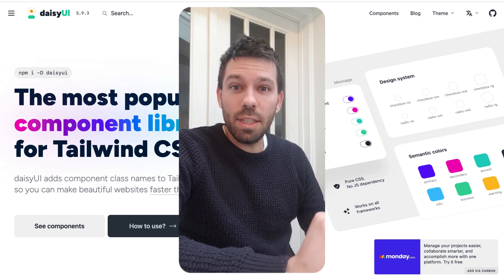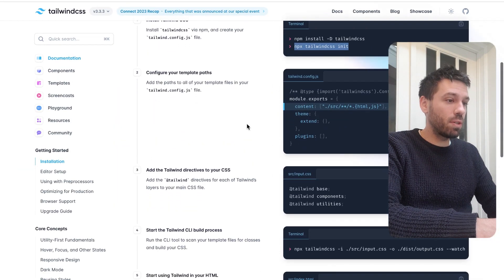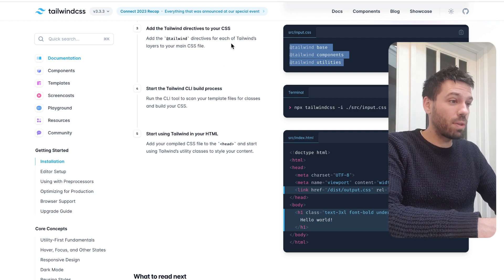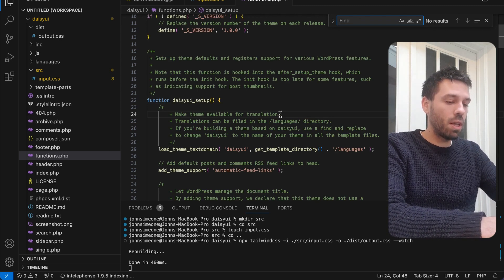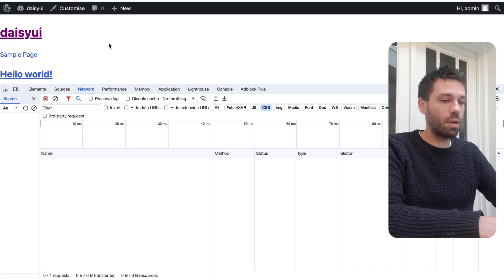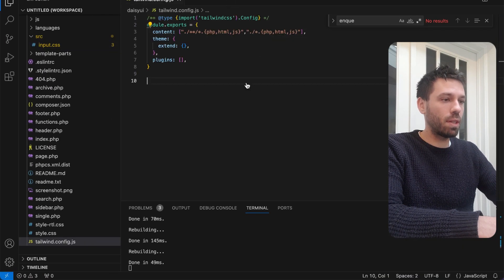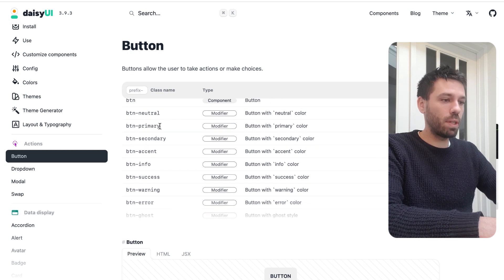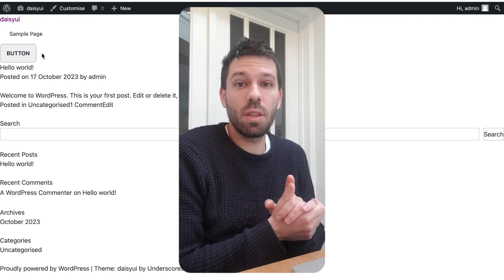Install DaisyUI in WordPress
How to install DaisyUI in a WordPress theme. The first thing we need to do is install TailwindCSS in our WordPress theme. We do this by following the instructions on the TailwindCSS website. Once this is installed we can enqueue our new tailwind css file in our functions.php file within our theme. Once we have done this we need to head to the DaisyUI website to see what command we need to run. We copy and paste this command into our terminal to install DaisyUI. This should be in the root folder of our WordPress theme. Once this has been install we need to add it as a plugin in our tailwind config file (tailwind.config.js). Now we need to make sure our watch command is running so that tailwind will rebuild when we make any changes and everything should running smoothly, with DaisyUI installed! It's as easy as that.